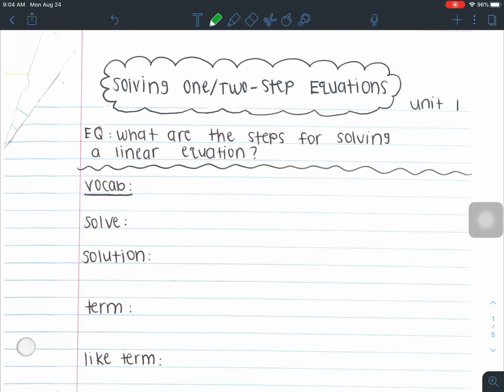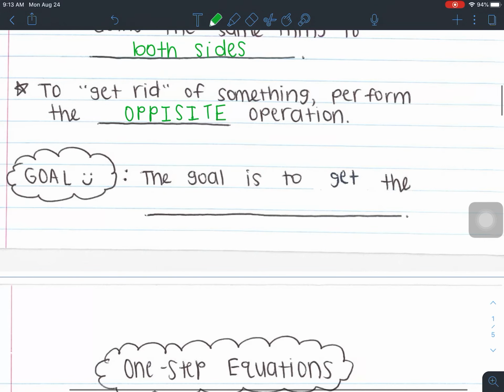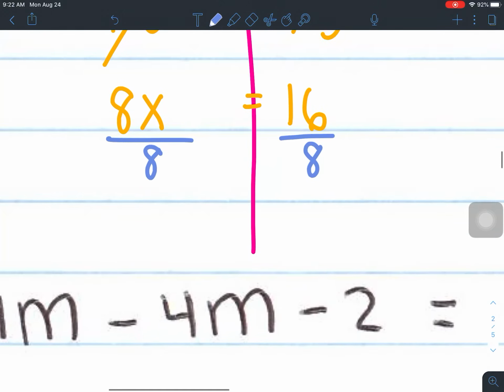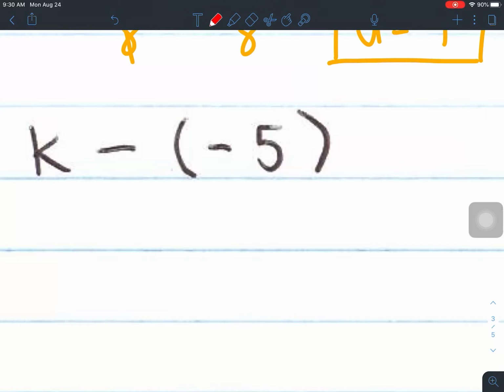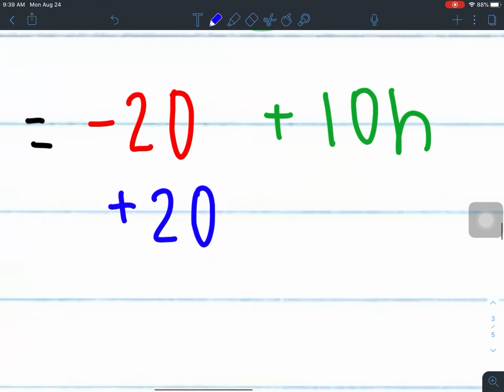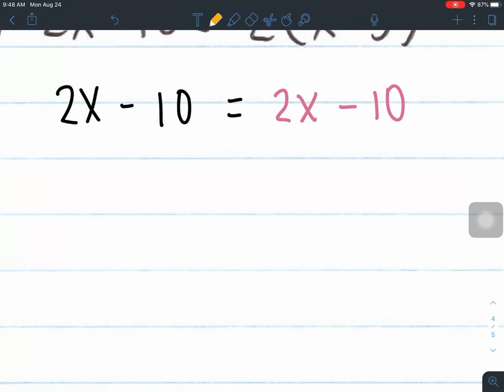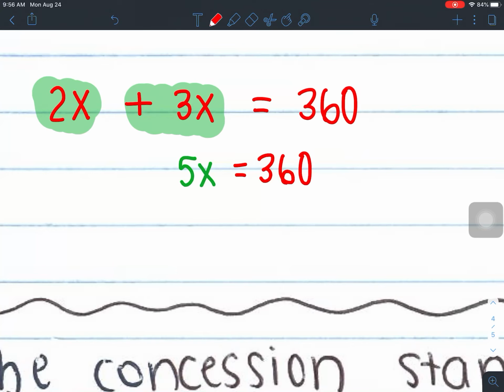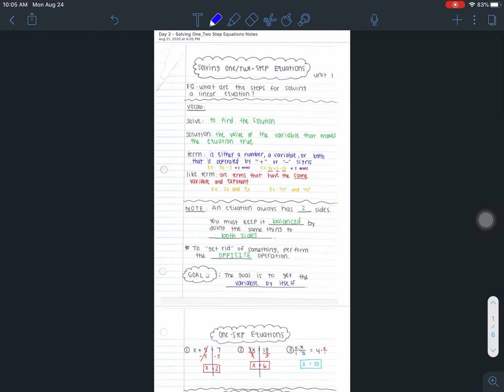Solving One/Two Step Equations